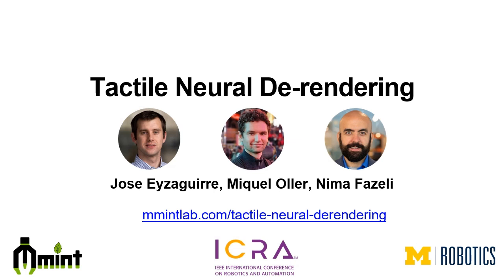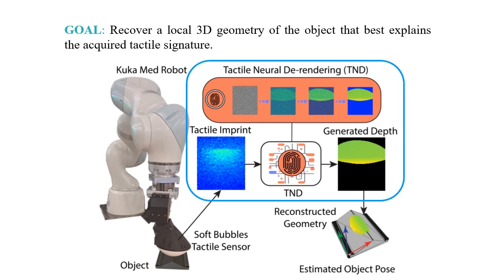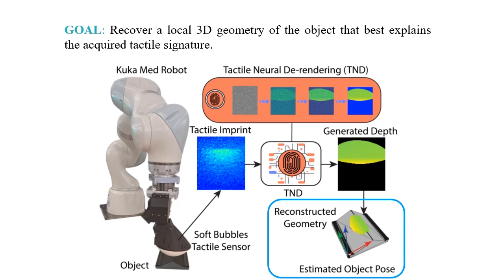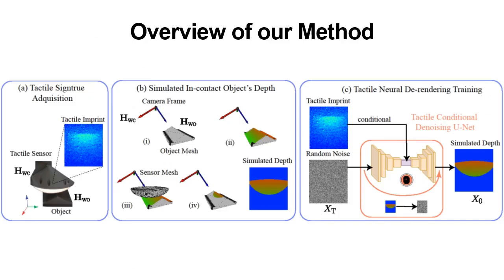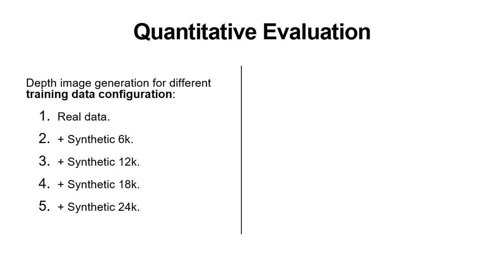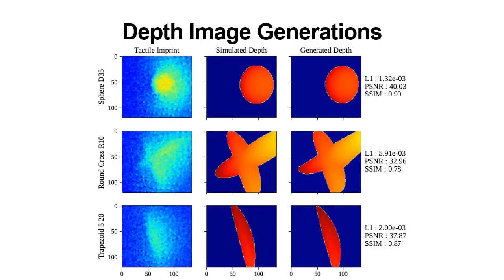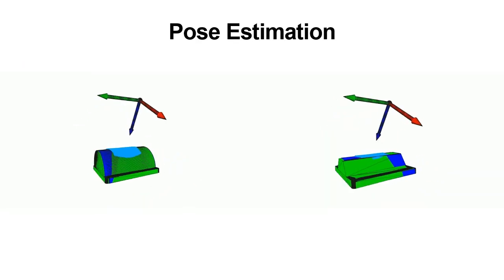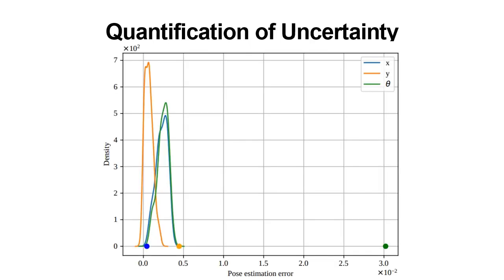Tactile Neural De-rendering